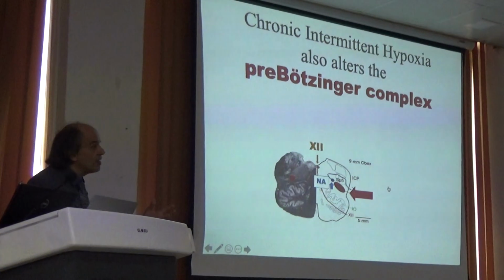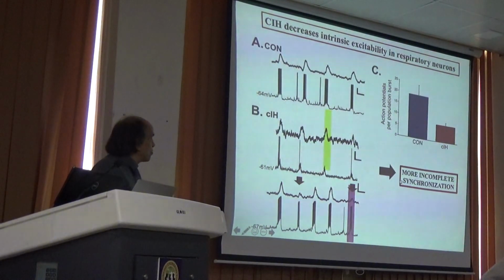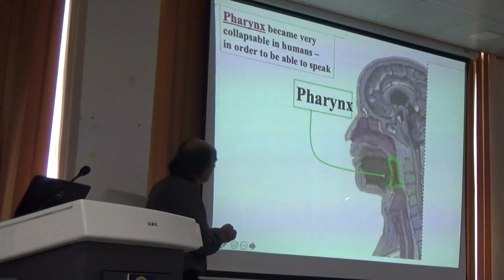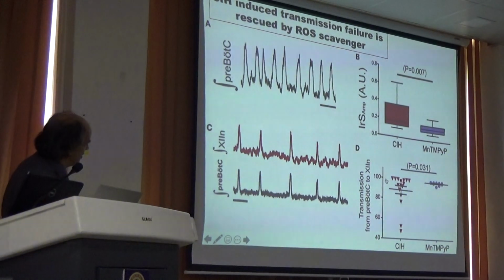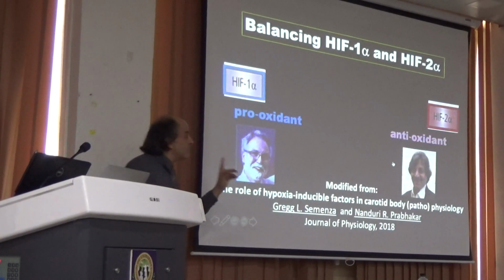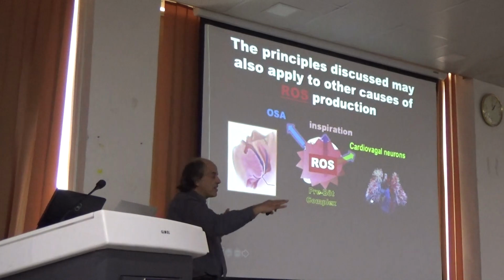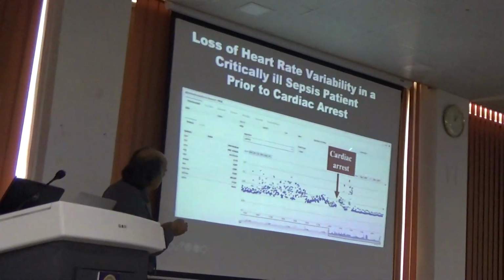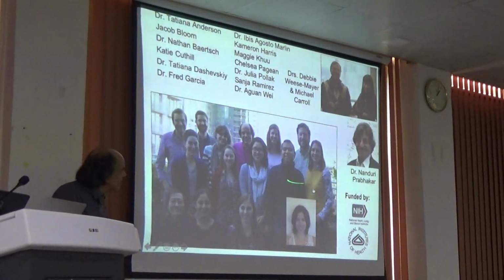04 23 11 2019 Guest Lecturer From jan marino about International hypoxia symposia